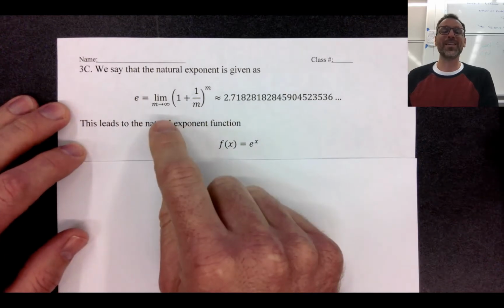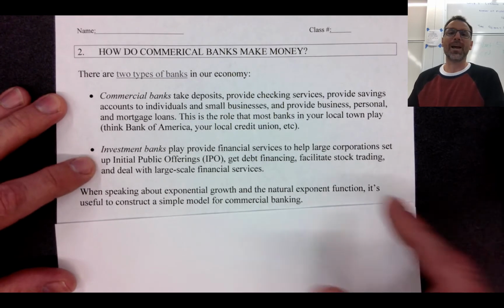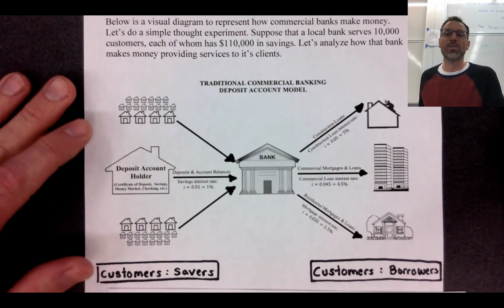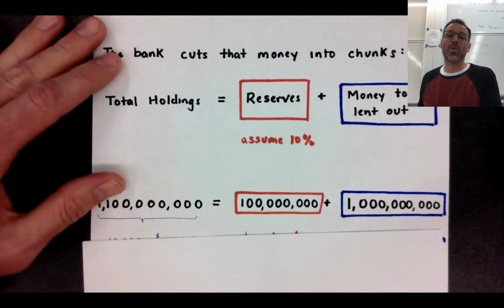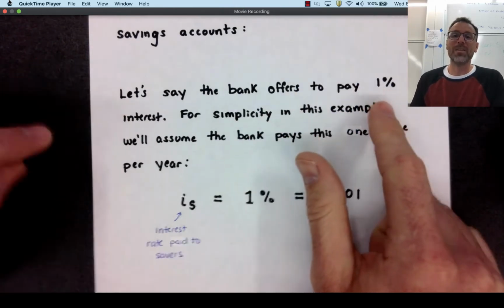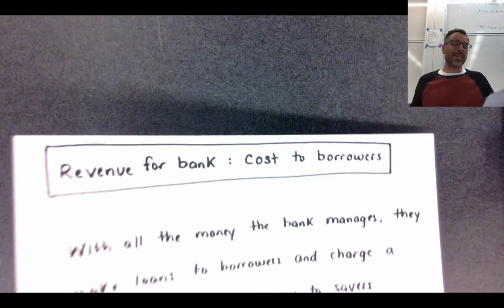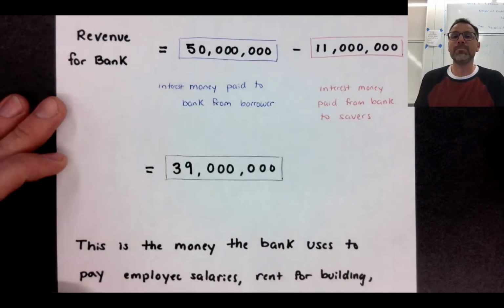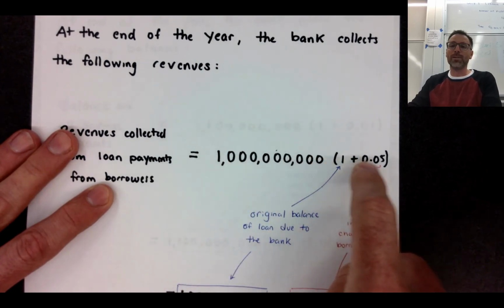How banks make money: Introduction to compound Interest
In this video, we explore the main ideas behind compound interest and how the bank system makes money. This is part of our discussion of the natural exponent and the mathematical constant e.